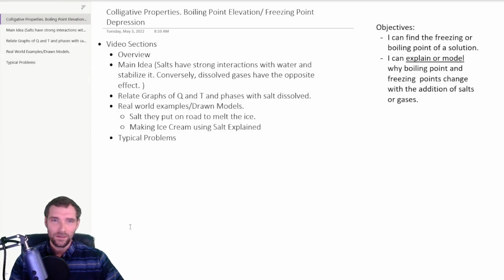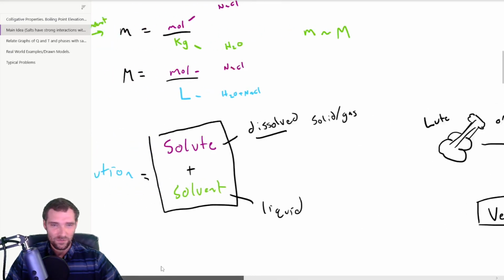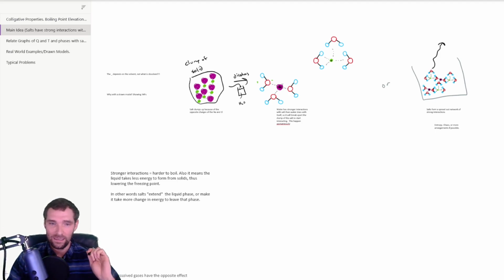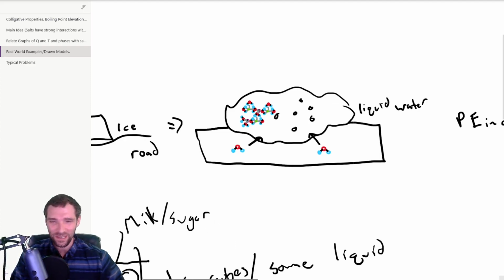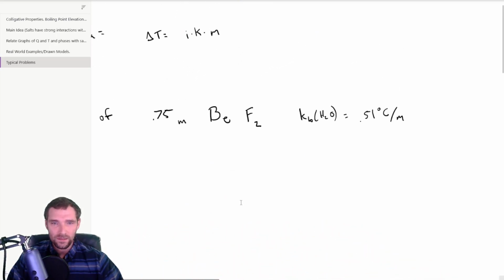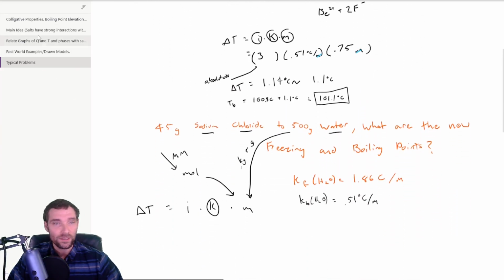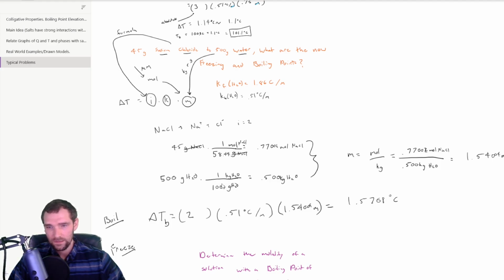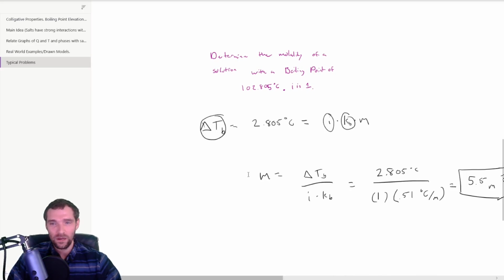Representing Solutions: Boiling Point Elevation/ Freezing Point Depression - IMF Unit - Chemistry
colligative properties

Links:
This Lesson in its Unit on Podia:

Timestamps:

0:00 Overview
1:13  Main Idea(Modeling of IMF)
14:24 Relate Graphs of Q and T and phases with salt dissolved.
15:54 Real World Examples/Drawn Models
22:50 Typical Problems